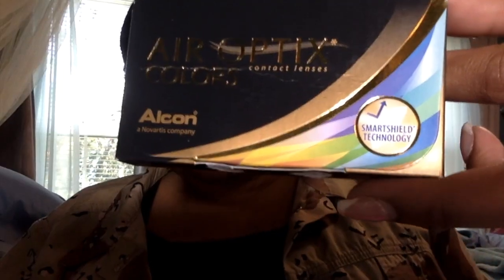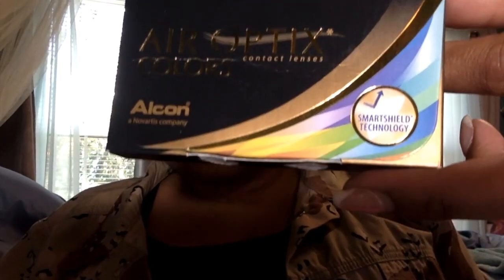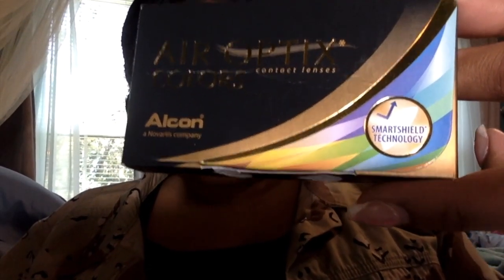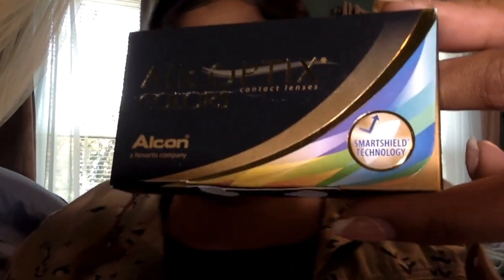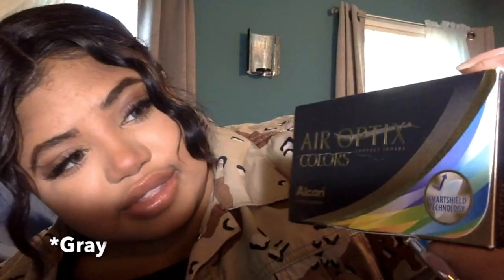|BEST COLORED CONTACTS| Air Optix Grey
Hope you enjoy this video as much as I enjoy these contacts
Air Optix Grey